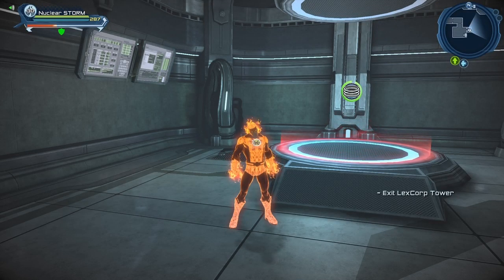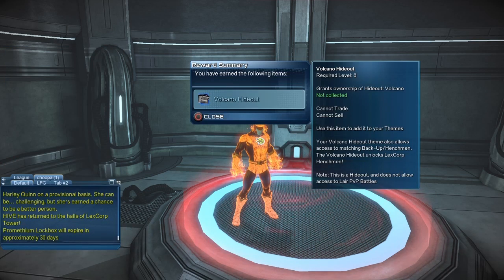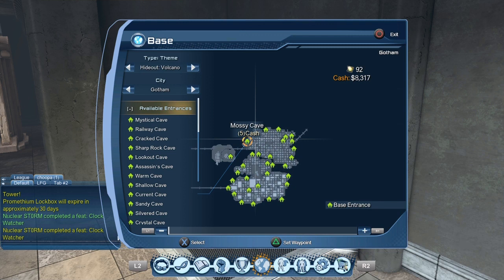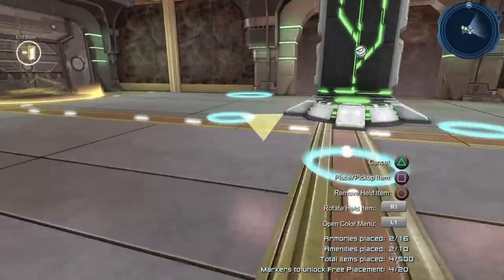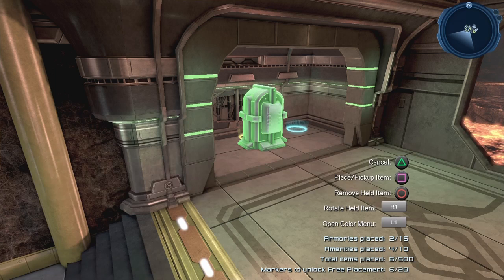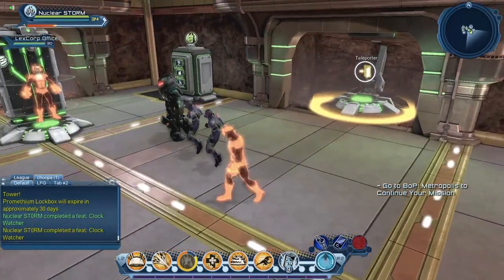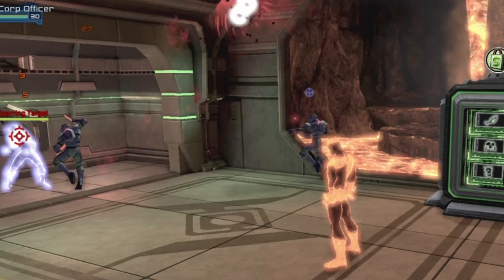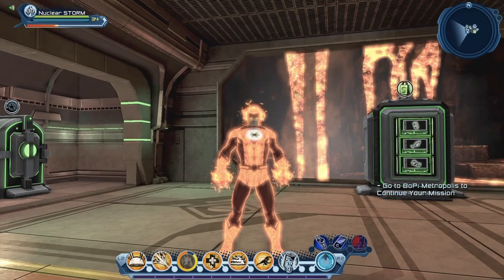DCUO Volcano Lair